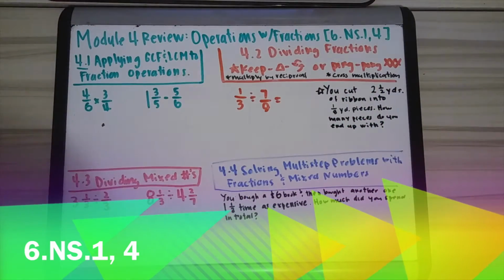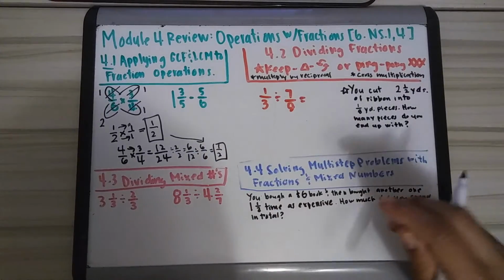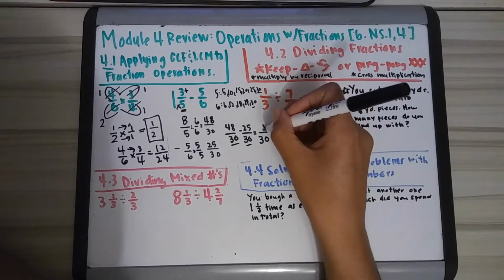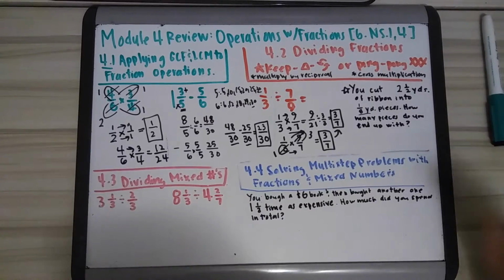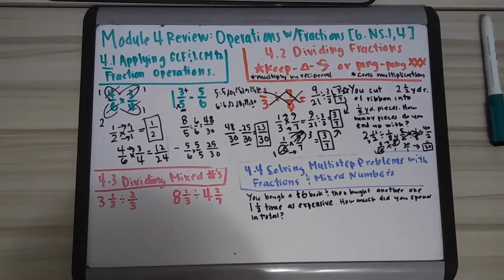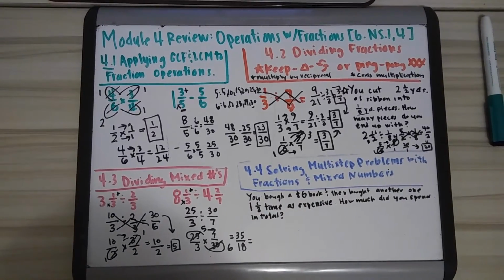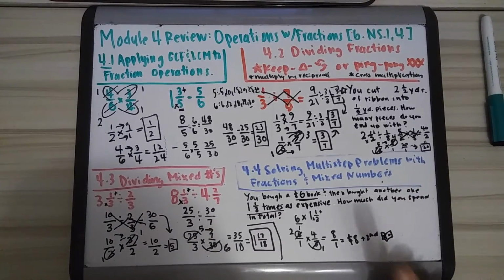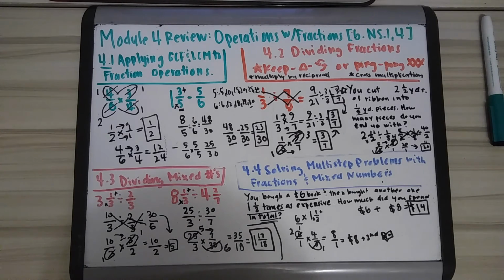Module 4 Review [6.NS.1,4]